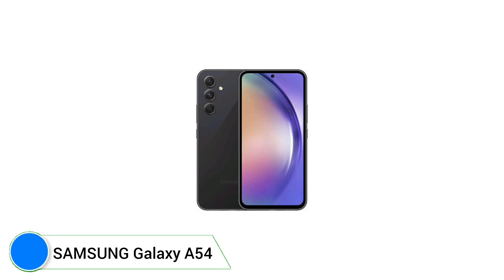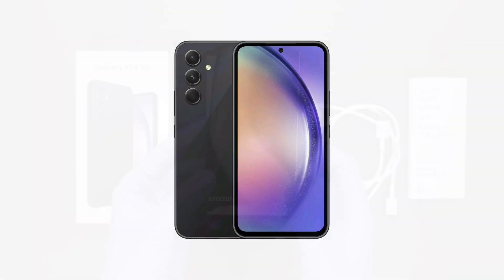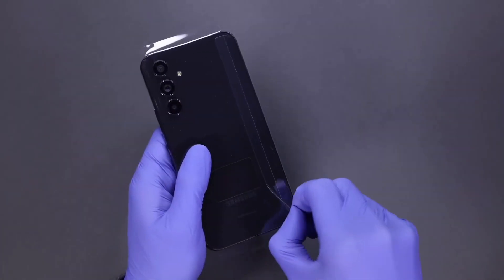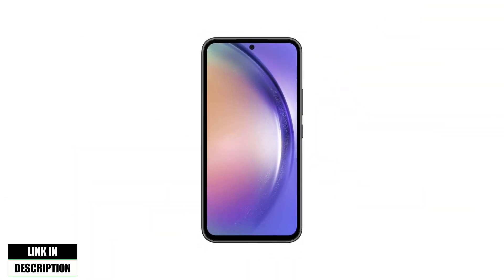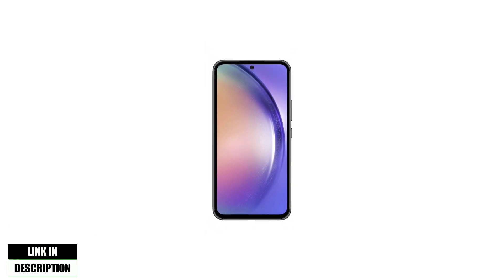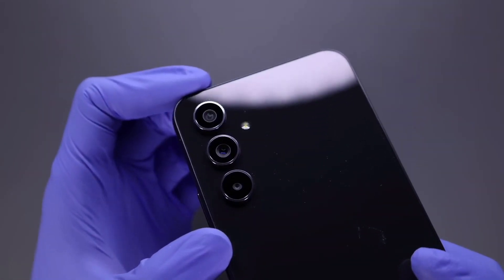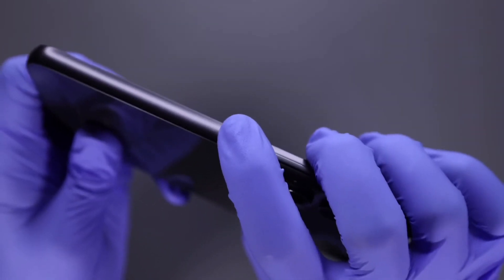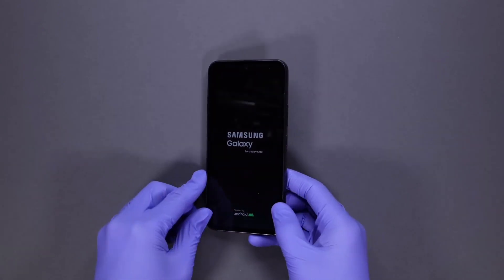Samsung Galaxy A54 5g Review | Samsung Galaxy A54 Unboxing | Best Cheap Smartphone Review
📌Product Link📌:
☄️1. Samsung Galaxy A54
📌Global Prices

E Gadgets Reviewed brings you the best product which can help you in your daily life. We did extensive research and pointed out the best ones. There are many products available to choose from, each with different characteristics, benefits, and prices. To help you make an informed decision, we did extensive research, read tons of reviews, and made a video with complete guideline. Stay updated with our cool products as it will make your life much more easier.